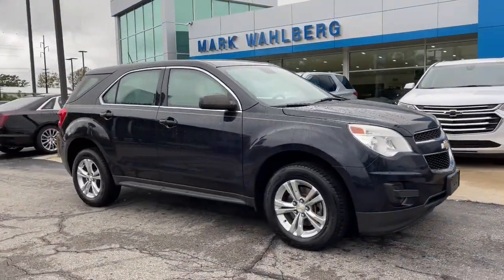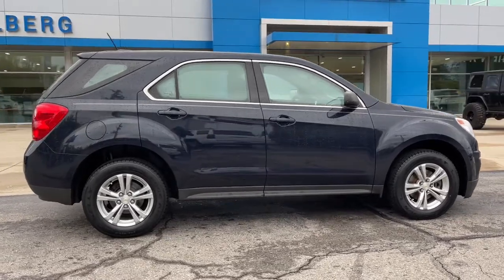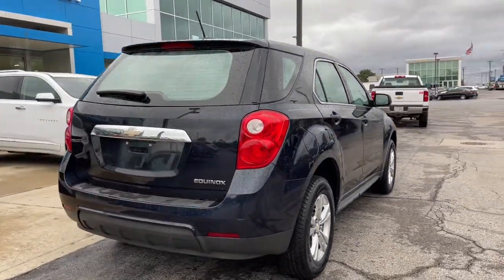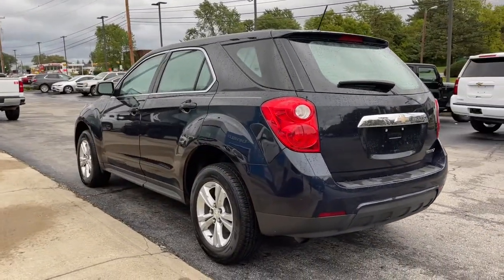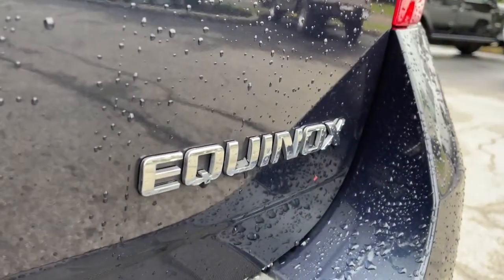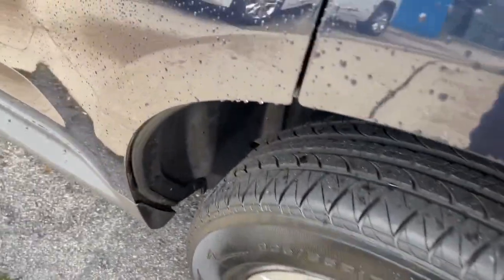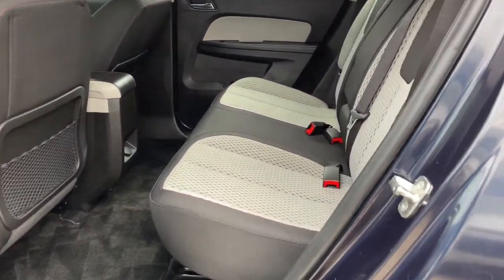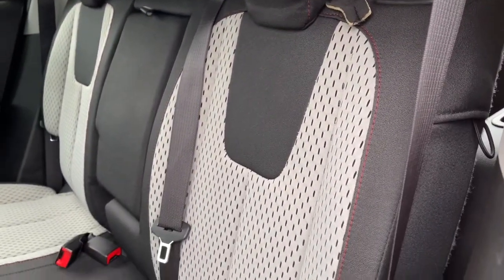2015 Chevrolet Equinox Worthington, Columbus, Westerville, Powell, Delaware PXA198673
Blue Velvet Metallic Used 2015 Chevrolet Equinox available in Worthington, Ohio at Mark Wahlberg Chevrolet of Worthington. Servicing the Westerville, Powell, Delaware area.

700 E. Dublin-Granville Road

17 Aluminum Wheels 3.23 Axle Ratio 4-Wheel Disc Brakes 6 Speakers ABS brakes Air Conditioning Alloy wheels AM/FM radio: SiriusXM Brake assist Bumpers: body-color CD player Cloth Seat Trim Compass Delay-off headlights Deluxe Front Bucket Seats Driver door bin Driver vanity mirror Dual front impact airbags Dual front side impact airbags E10 Fuel Capable E85 FlexFuel Capable Electronic Stability Control Emergency communication system Equipment Group 1LS Four wheel independent suspension Front anti-roll bar Front Bucket Seats Front Center Armrest Front License Plate Bracket Front reading lights Fully automatic headlights Illuminated entry Low tire pressure warning MP3 decoder Occupant sensing airbag Outside temperature display Overhead airbag Panic alarm Passenger door bin Passenger vanity mirror Power door mirrors Power driver seat Power steering Power windows Radio data system Radio: AM/FM Stereo w/CD Player & MP3 Capability Rear anti-roll bar Rear seat center armrest Rear window defroster Rear window wiper Remote keyless entry Security system SiriusXM Satellite Radio Speed control Speed-sensing steering Split folding rear seat Spoiler Steering wheel mounted audio controls Tachometer Telescoping steering wheel Tilt steering wheel Traction control Trip computer Variably intermittent wipers.Blue Velvet Metallic 2015 Chevrolet Equinox LS FWD 6-Speed Automatic with Overdrive 2.4L 4-Cylinder SIDI DOHC VVT 22/32 City/Highway MPGRecent Arrival! Odometer is 36575 miles below market average! 22/32 City/Highway MPG